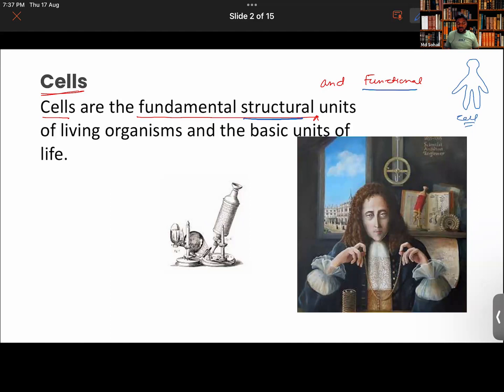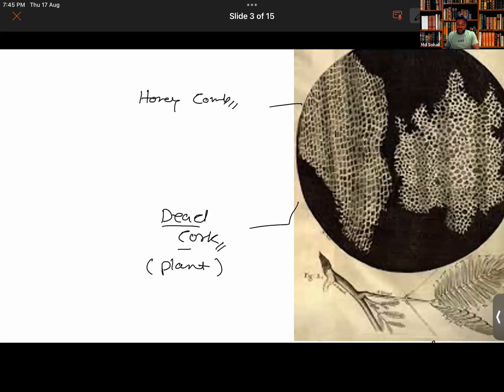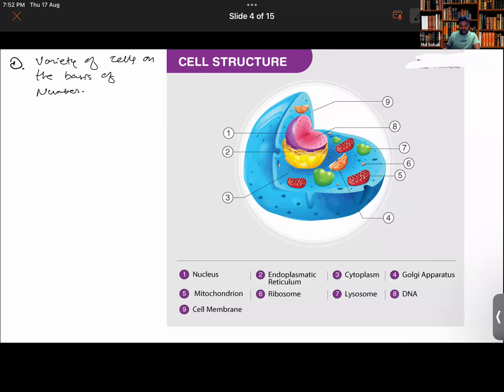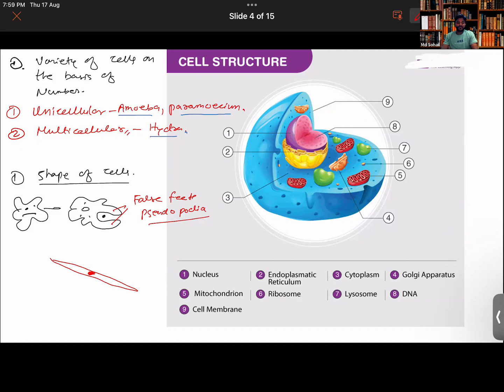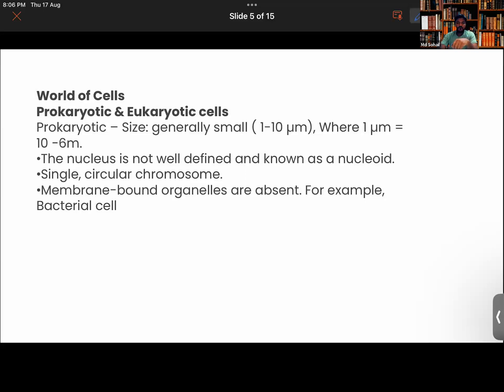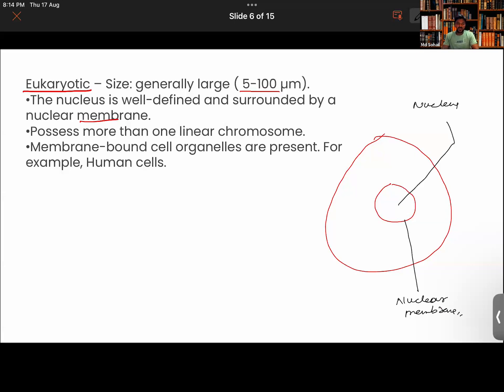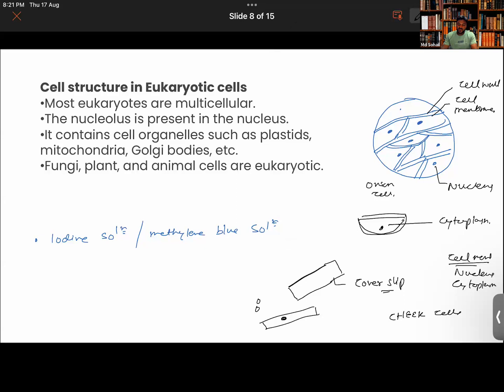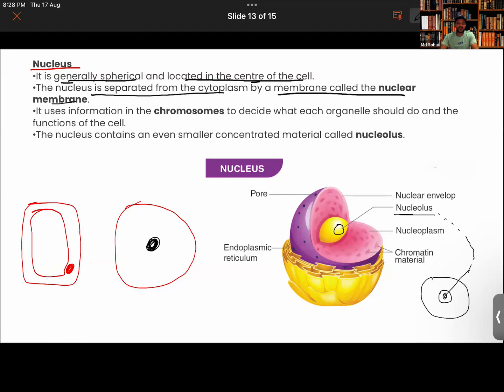Learnivio | Introduction to Cell | Cell Structure and Functions | Lect 8th S1 17-08-2023